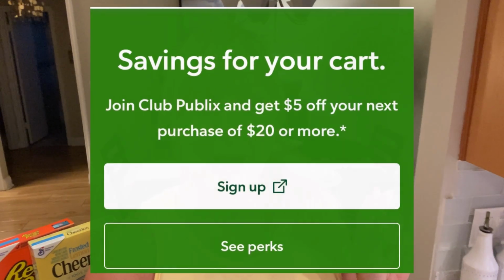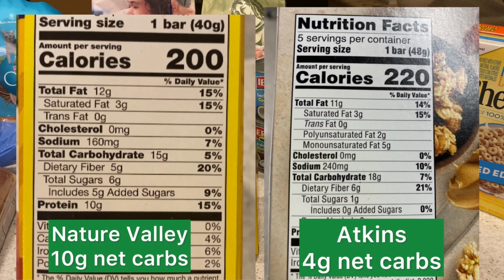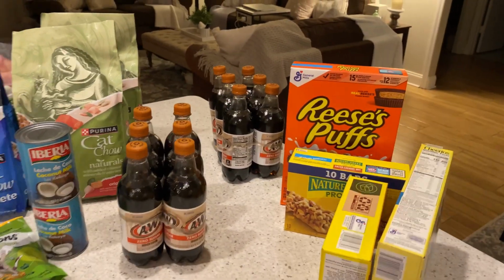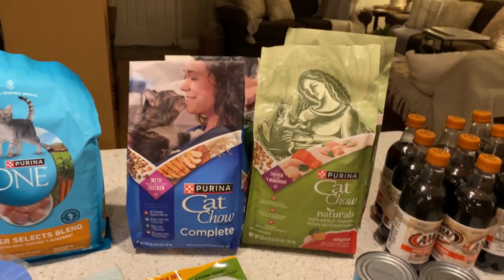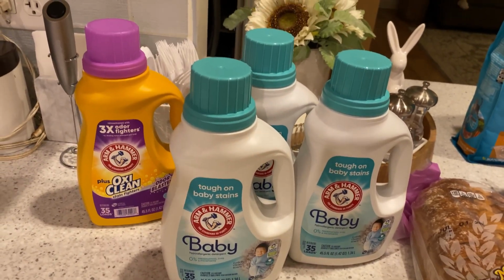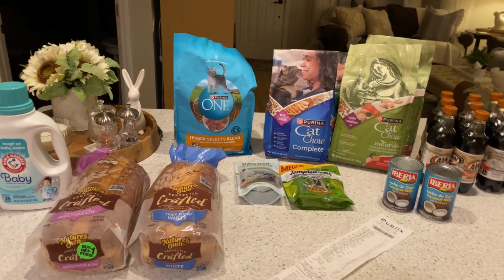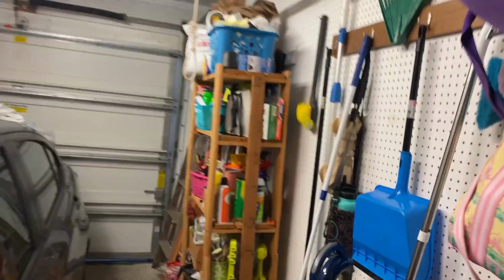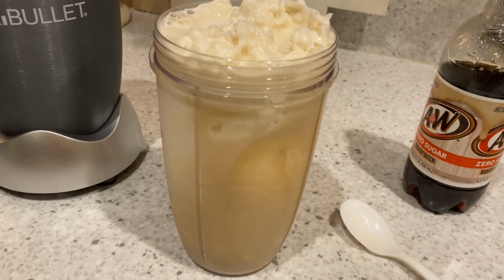$142 Groceries for $60! // Root Beer Float Hack // De-cluttering The Garage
Publix has fantastic BOGOs that paired with coupons and great Ibotta deals this week! I’m trying a low-carb/high protein root beer float hack and de-cluttering the garage!

Hi friends!  If you enjoyed this video and would like to see more, here's a link to my playlist